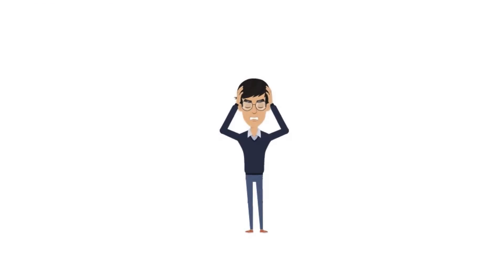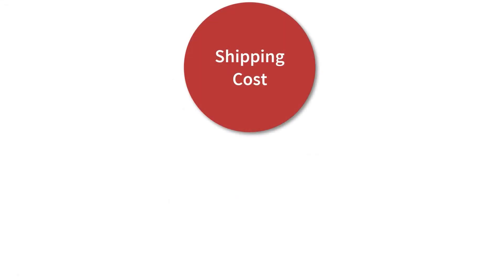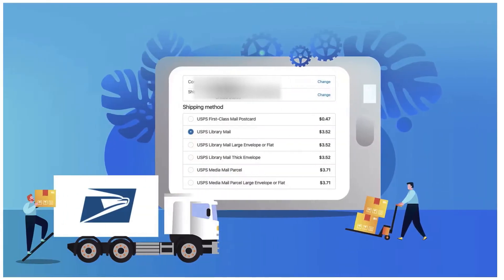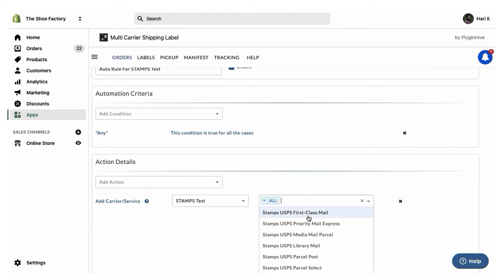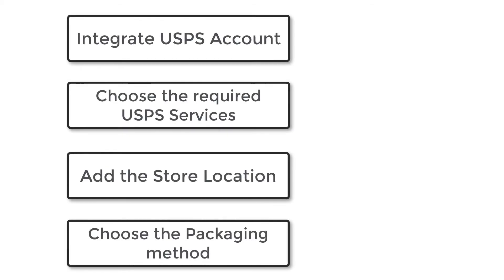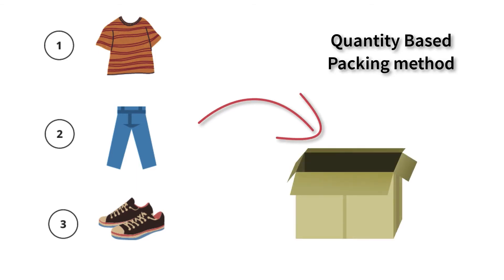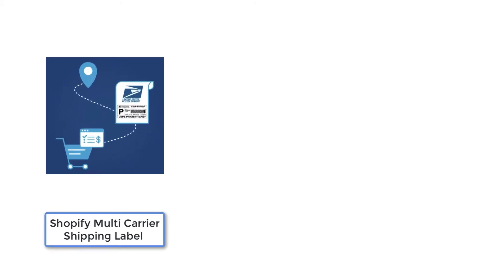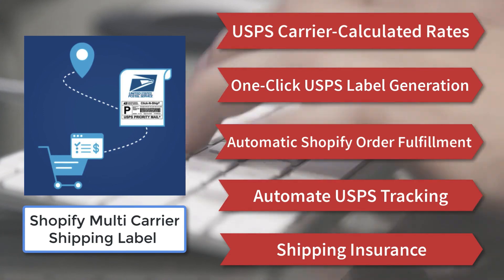Shopify USPS Shipping Rates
If you have any queries or require any assistance, please reach out

* As a Shopify Merchant, you often struggle with complex USPS rate charts and end up configuring free shipping or flat rate shipping,  as you don't have any other way to charge actual USPS rates during checkout.
* The good news is that carrier calculated rates remove guesswork completely for the Shopify merchants by providing real-time USPS shipping rates at checkout.
* The shipping cost will be calculated automatically based on the address provided by the customer at checkout, and the warehouse address configured by the merchants.
* A Lot of other factors like product weight & dimensions, insurance and special services like Adult signature are considered in calculating the accurate shipping cost that saves you from overcharging or under charging your customers.
* In this video we will see how the USPS carrier calculated rates works with the Shopify Multi Carrier Shipping Label app by PluginHive. We will be using Stamps.com account to configure USPS.
* Once you add your Stamps.com account, you can select the preferred USPS shipping services that you want to display at the Shopify checkout.
* If you would like to add an additional handling charge over the real time USPS Rates, you can add that. Also, if you would like to provide discounts on the USPS Rates, you can configure that as well.
* Now, you need to configure your store location, that will be your ship from address. Also, if you have multiple warehouses in different countries, you can configure that as well.
* The next step is to choose the packaging method. The easiest and the most common method is to choose the packaging method based on the product weight.
* But, if the volumetric weight of your product is higher than the actual weight, choose the Box packing method. If you would like to pack your products based on quantity, you can choose the Quantity-based packing method. Also, if your would like to pack your products based on product height, you can choose the stack packing method.
* Ensure that you have configured the weight & dimensions, for each of your products.
* That’s it! Now, the accurate USPS carrier calculated shipping rates based on the customer address will be displayed at checkout.
* And there's more..! The app not only helps you in displaying USPS Carrier calculated rates, but also helps with one-click USPS shipping label generation, automatic Shopify order fulfilment along with the USPS Tracking number, automating USPS tracking, and USPS shipping insurance.  Isn't it amazing?
* With all these features, you can automate the entire shipping process and reduce the order fulfillment time.